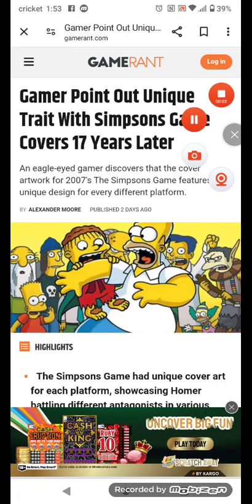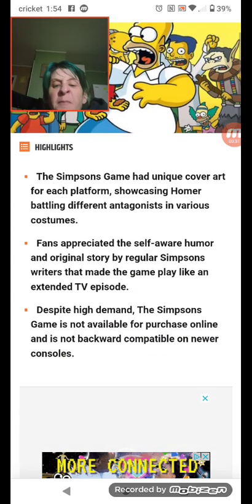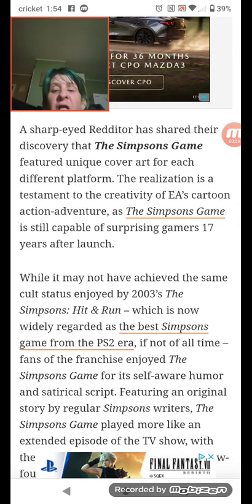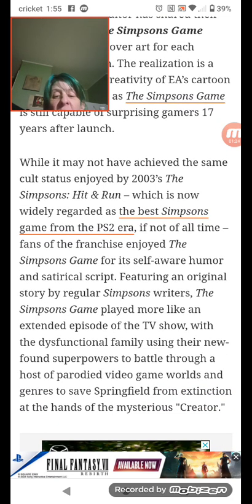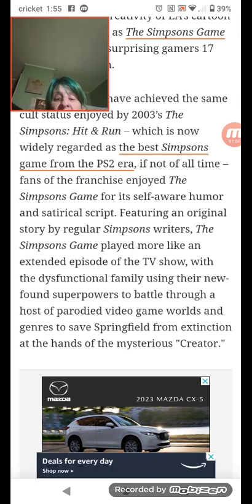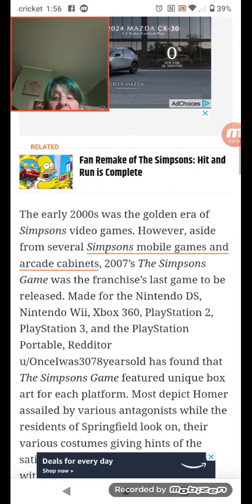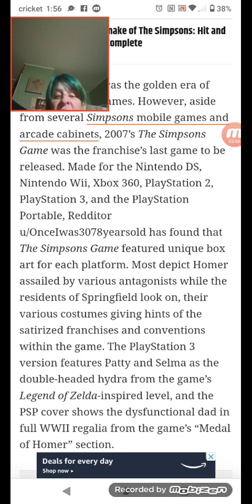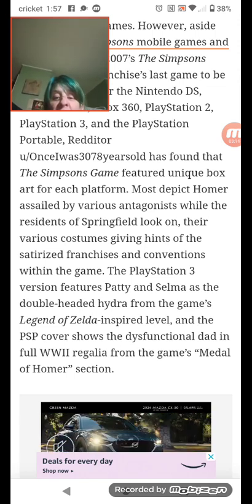Gamer Point Out Unique Trait With Simpsons Game Covers 17 Years Later